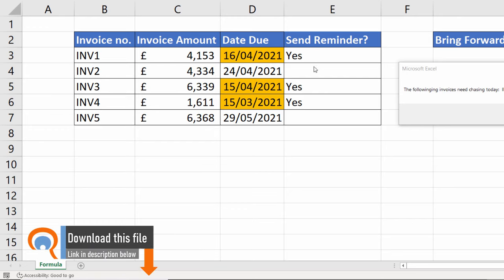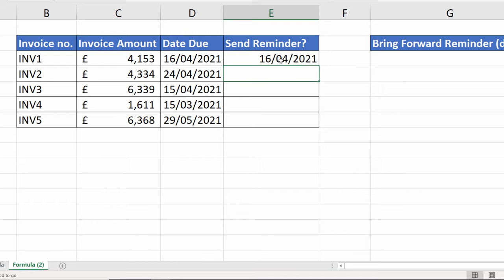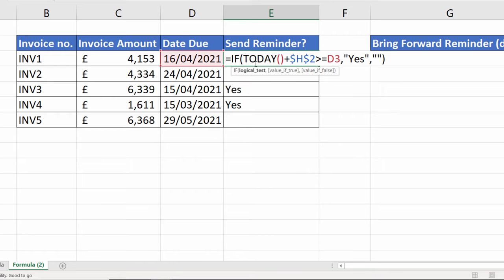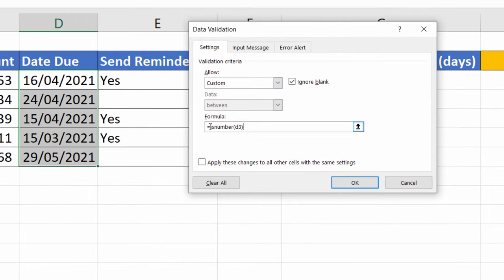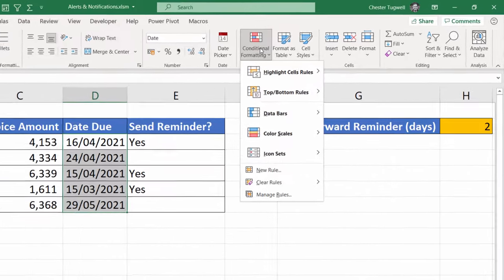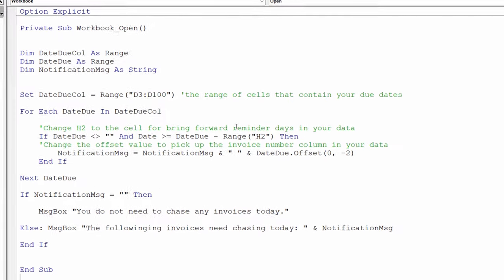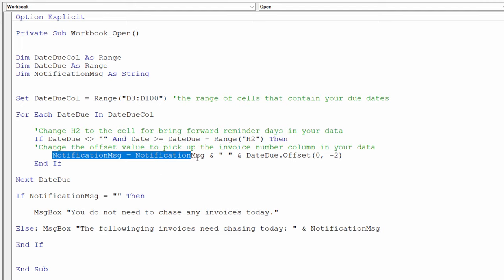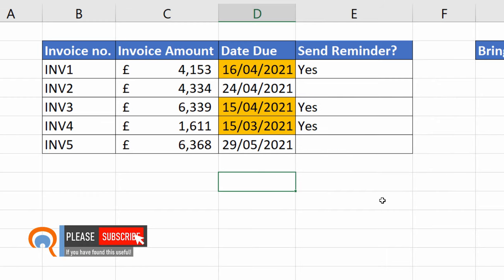Due Date Pop-up Alert in Excel | Date Due Tracker - Formula & Due Date Color Change Notifications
In this video I demonstrate three methods for tracking due dates.

1) Use a formula to display an in cell alert using the IF, AND and TODAY functions
2) Apply conditional formatting using a formula
3) Create a VBA pop-up alert that automatically appears when the workbook is opened

Need pre-built Excel spreadsheet solutions?  Try Simple Sheets - over 100 templates covering your personal and work-based needs including Gantt charts, personal budgets, employee scheduling, timesheets and more…

By clicking on this link you are helping to support this blog – thanks!